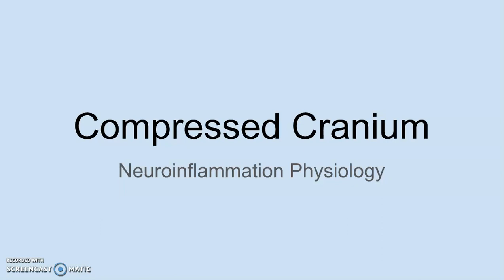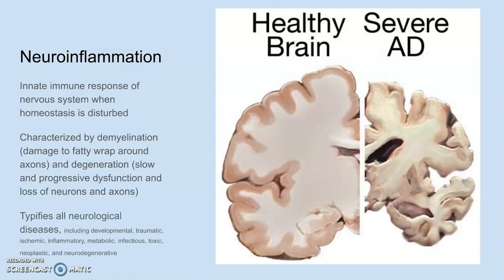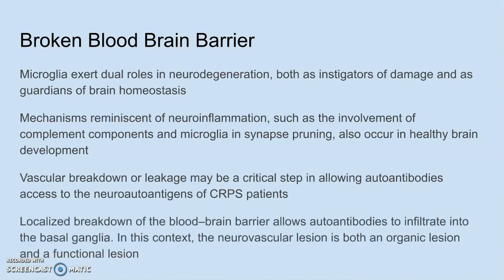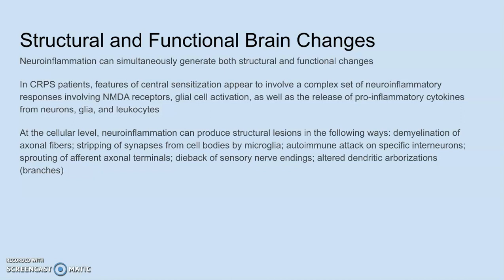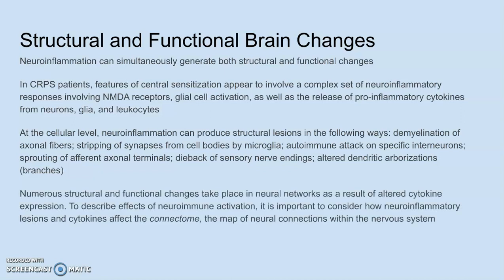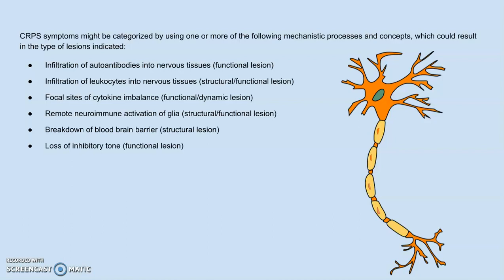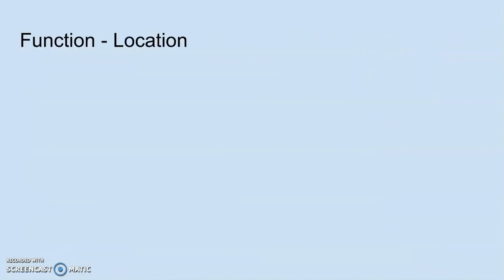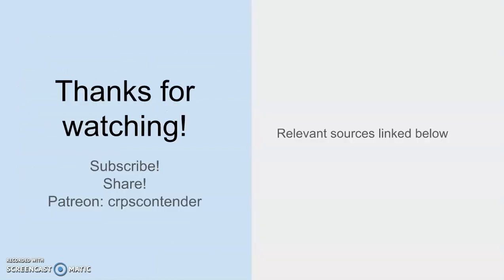Compressed Cranium | Mind as Matter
Basic physiology of neuroinflammation.

Regarding detail and depth, the Mind as Matter mega-series is equivalent to Level 2 of the Autoimmunity and Autoinflammation mini-series.

CRPS in plain English.